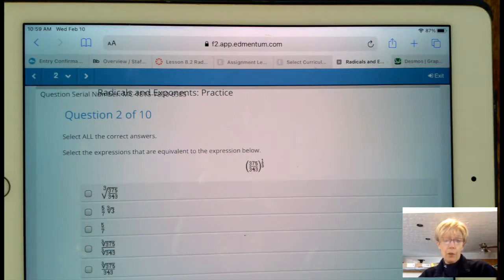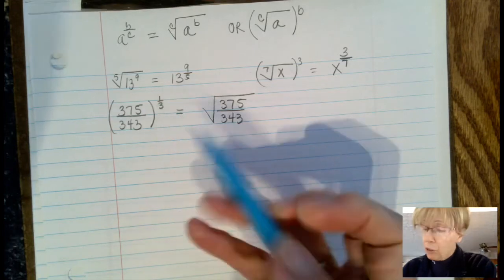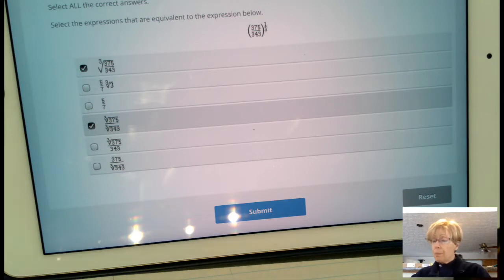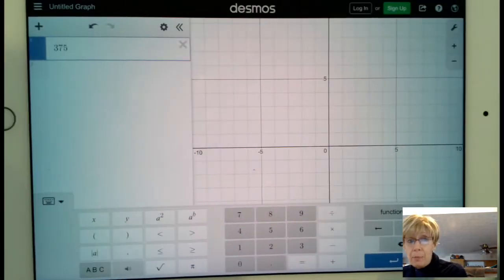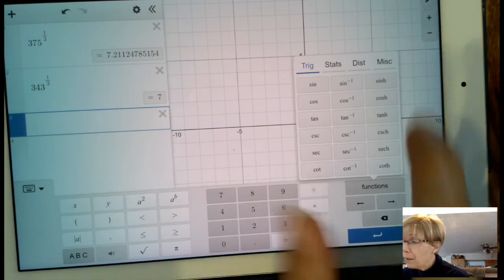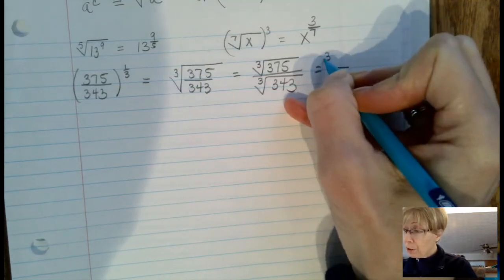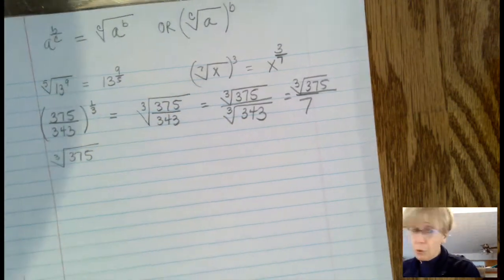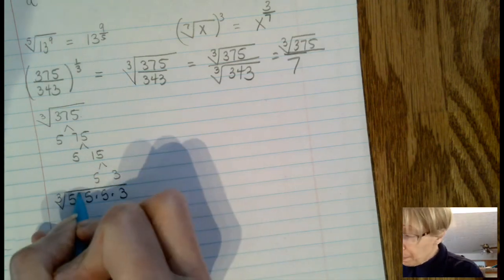u8prob2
Radicals and Exponents Practice Problems